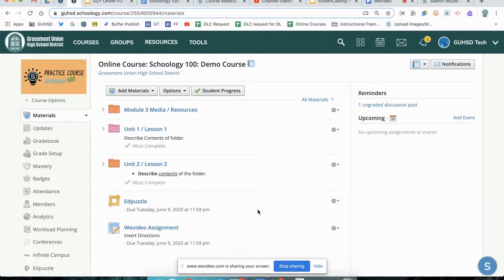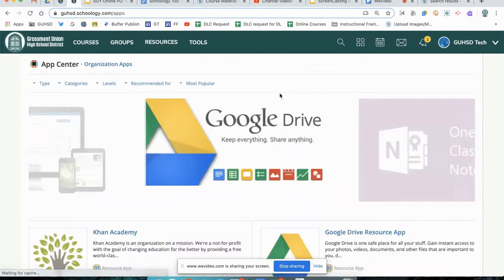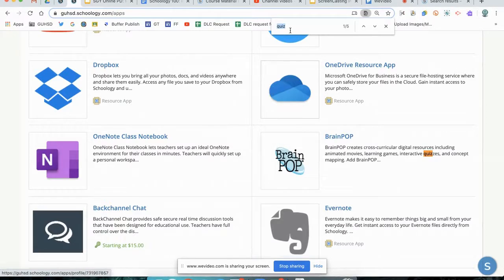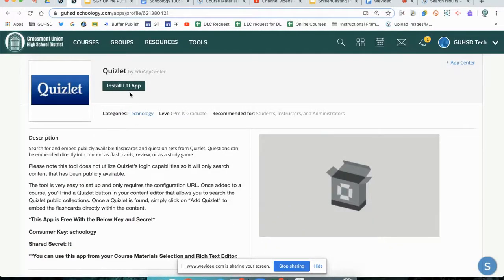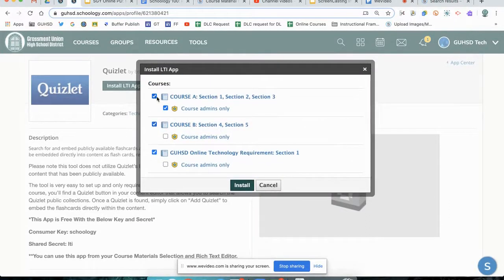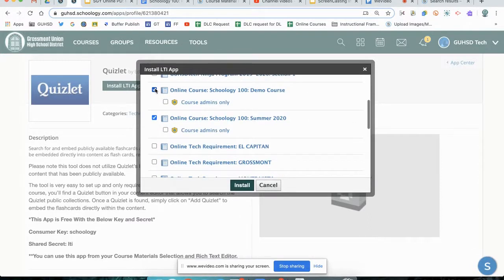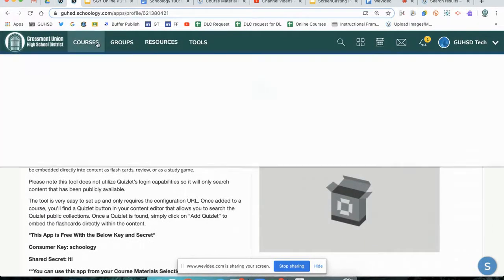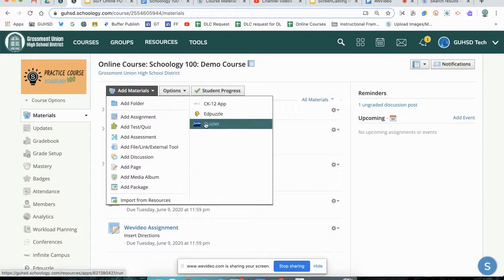SGY 100: Module 5 (Lesson 4) - Install Quizlet LTI Tool